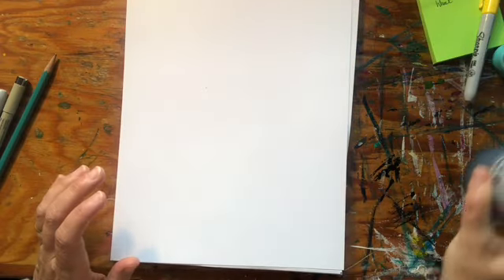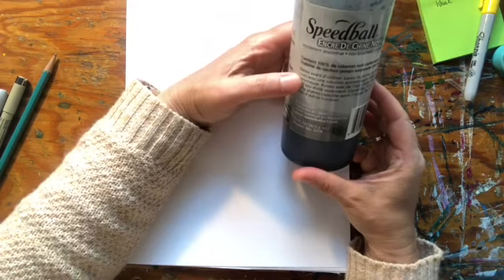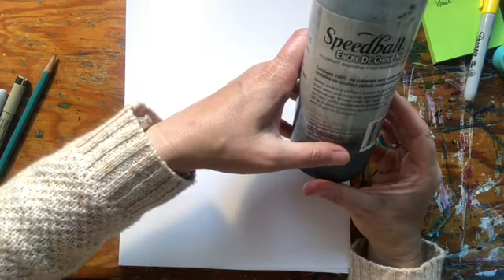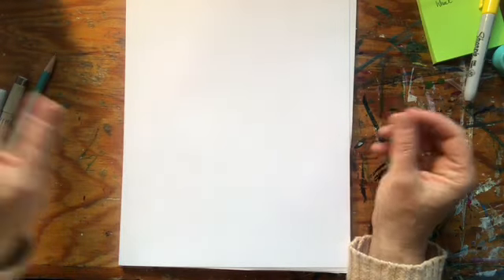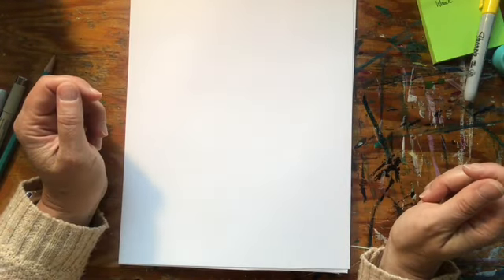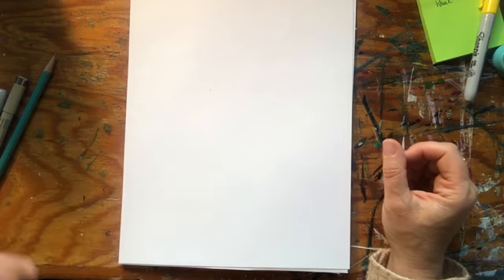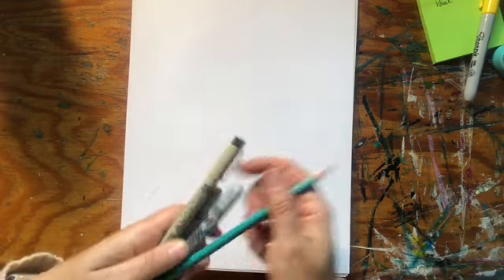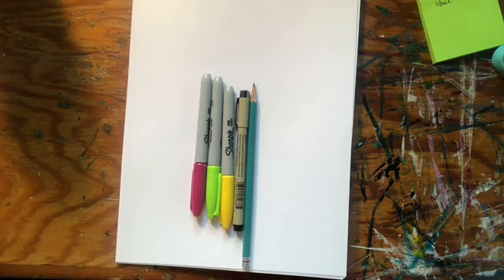Blob Monster Character